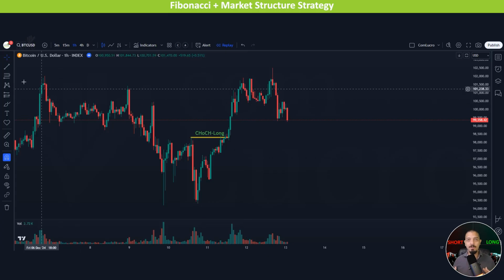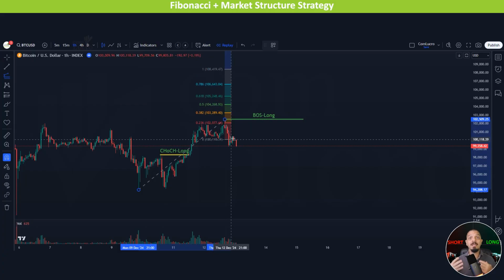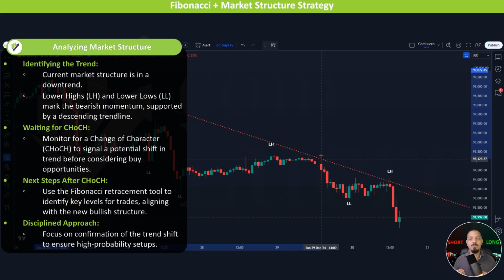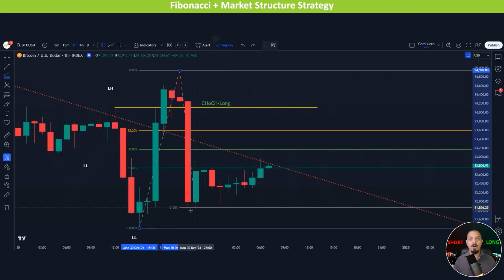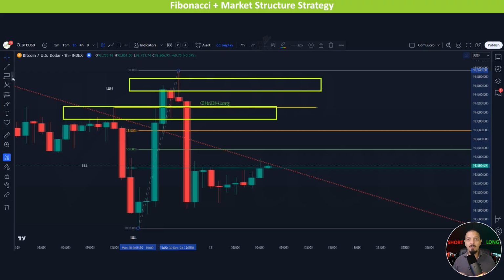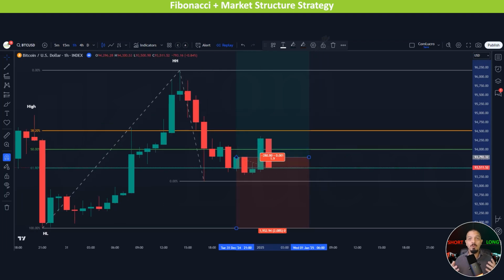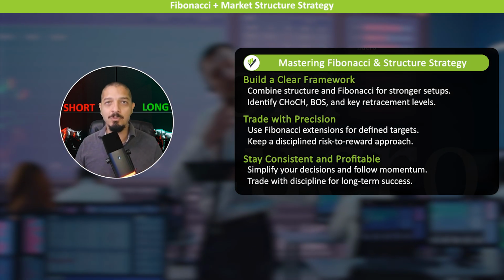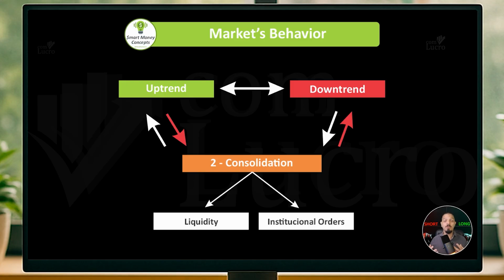Fibonacci + Market Structure Strategy for Consistent Profits 📈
Discover how to combine *Fibonacci tools* with *Market Structure analysis* to create a precise and consistent trading strategy. This method helps you identify *Change of Character (CHoCH)* and *Break of Structure (BOS)*, align your entries with momentum, and simplify your entire trading process.

Learn how to use *Fibonacci retracement* and *extension* levels step-by-step to define your entries, targets, and stop losses — all based on clear structural logic. Whether you’re refining your edge or just starting out, this lesson will help you trade with *discipline, confidence, and consistency*.

00:00 - Introduction
00:54 - Setting Up Fibonacci Retracement
01:54 - Setting Up Fibonacci Extension
02:54 - Market Structure and Change of Character
04:42 - Executing the Retracement Trade Rules
06:03 - Adapting to the Bullish Trend
08:10 - Strategy Recap and Key Takeaways
08:54 - Market Structure Fundamentals Explained
11:25 - Channel Info and Outro